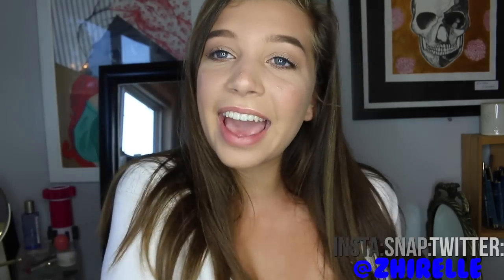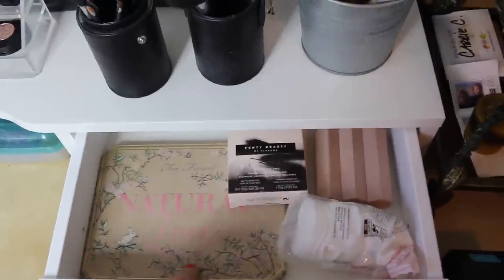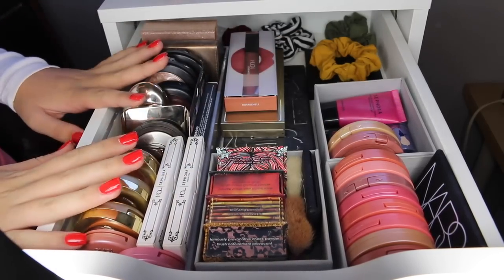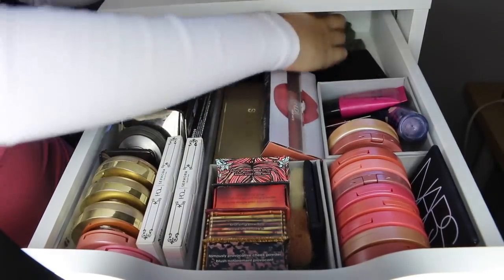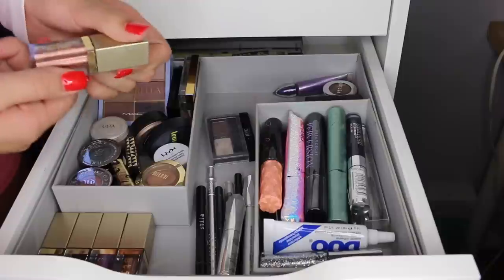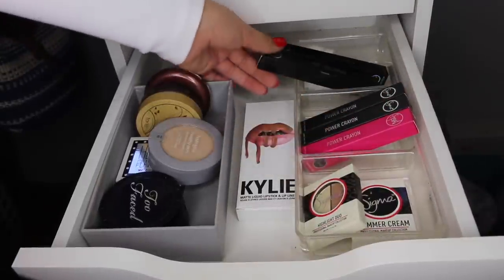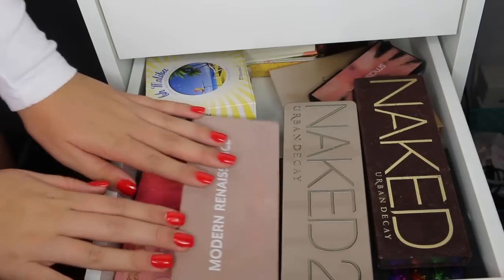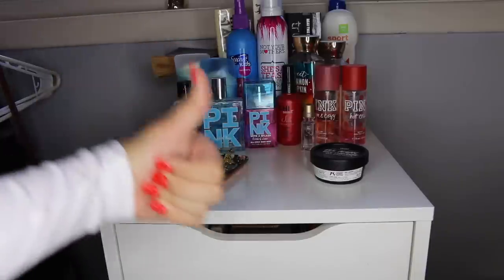MAKEUP COLLECTION of a 16 year old | Zhirelle Cushman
HEY BEAUTIFUL PEOPLE! I really hope you enjoy watching this makeup collection!! Let me know what you want to see me do a video on!:) I want to thank you so much for taking the time to watch this video, make sure to give it a LIKE:) and SUBSCRIBE:) I love you all!

▷FAQ

▷16
▷California

I love you lots, and I hope you have an amazing day!